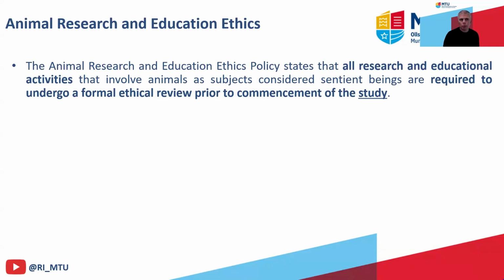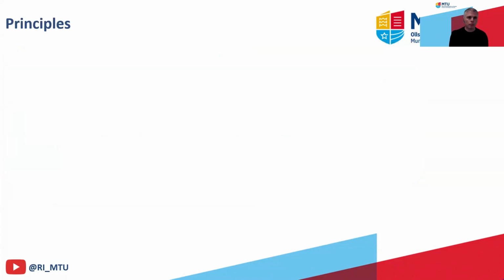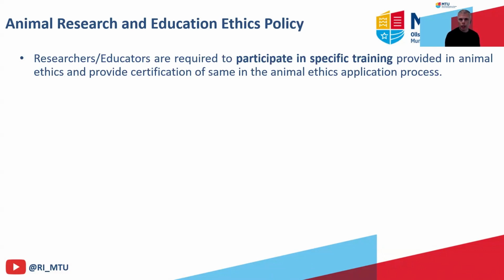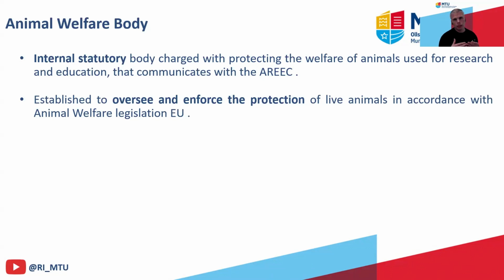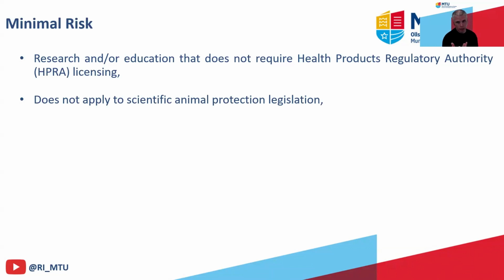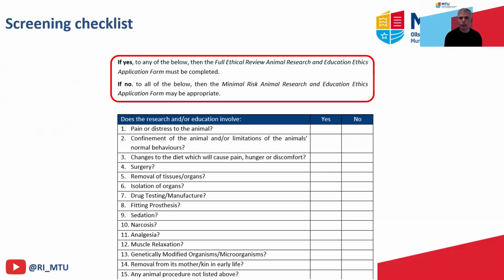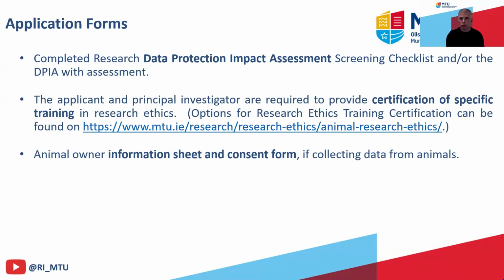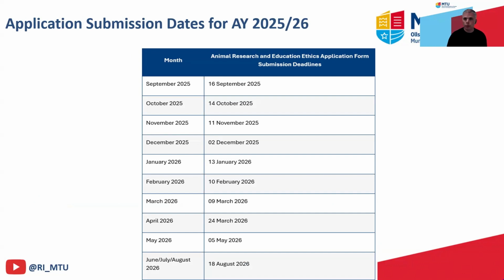Animal Research and Education Ethics Information Session (Research)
An information session on the oversight of animal research ethics in Munster Technological University from September 2025.